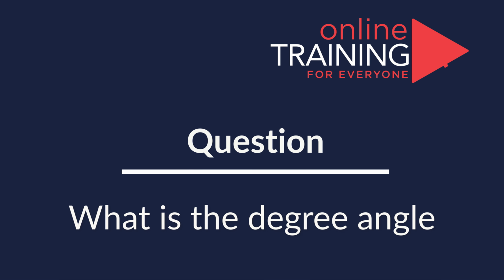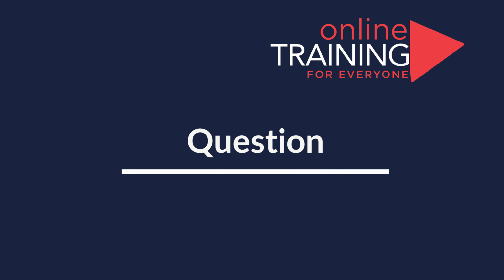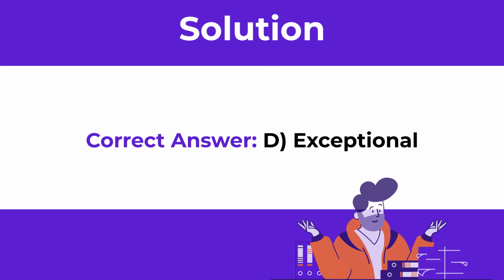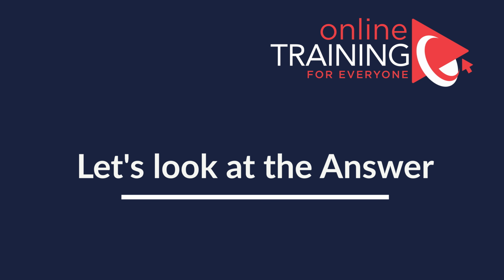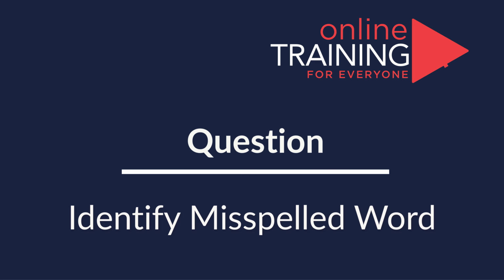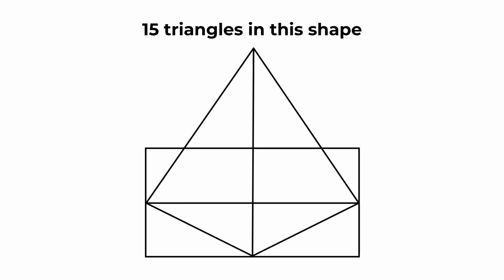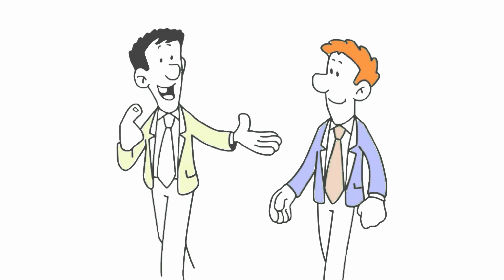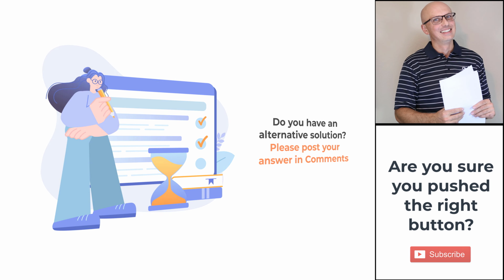How to Pass British Army IQ & Aptitude Assessment Test: Questions and Answers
Learn how to get ready for British Army IQ & Aptitude Assessment Test that you might encounter as part of employment process. In this tutorial you will learn typical assessment exercises, asked during interview assessment test.